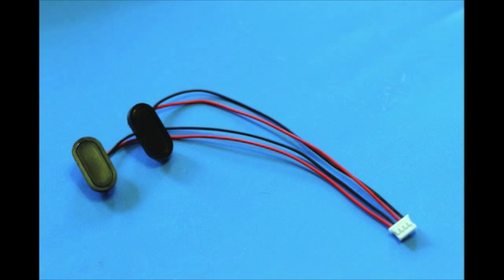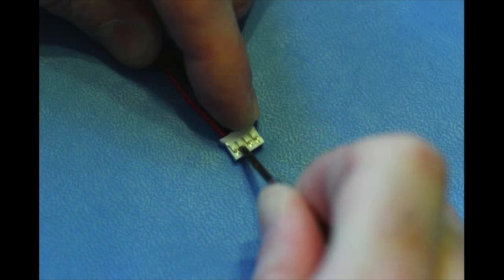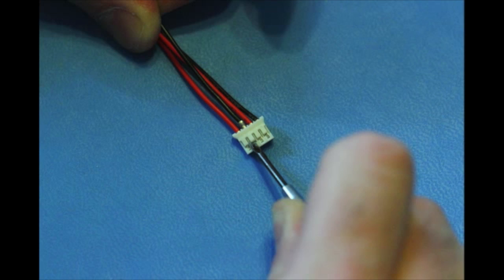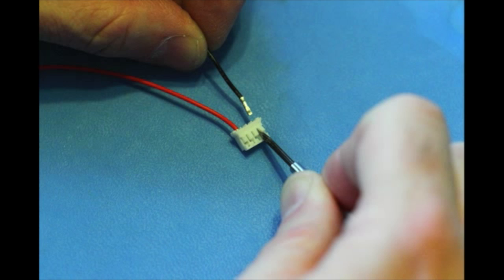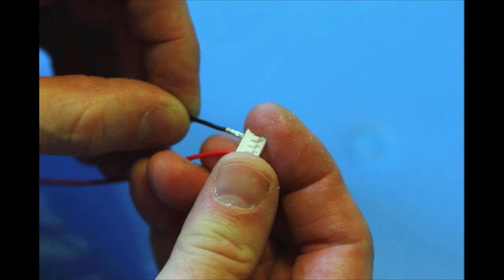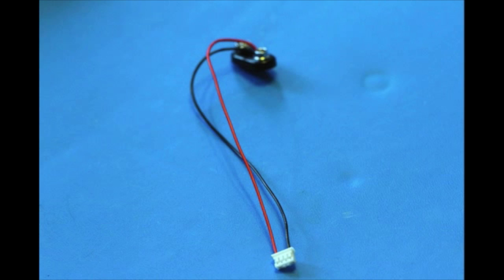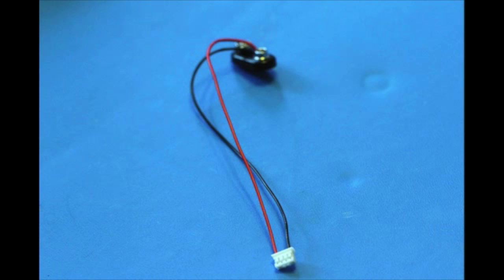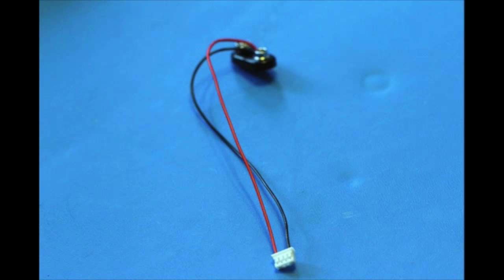Flex Core Minute - Episode 1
How to convert your Flex Core bass pre to a 9V system.